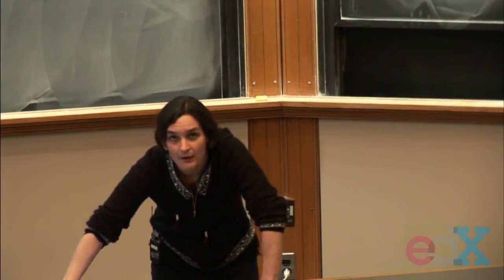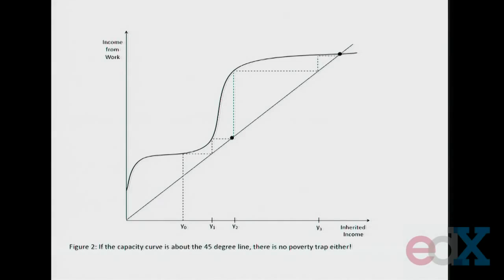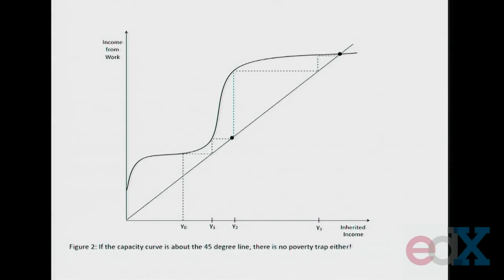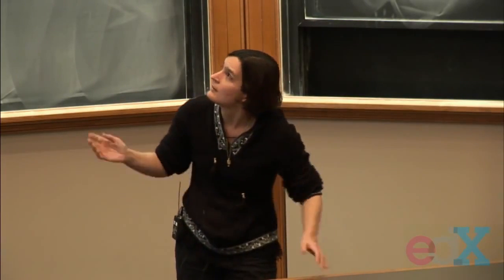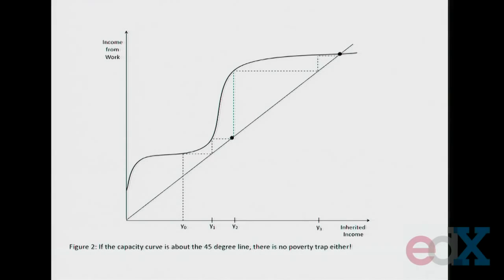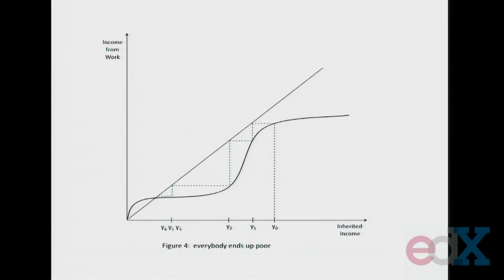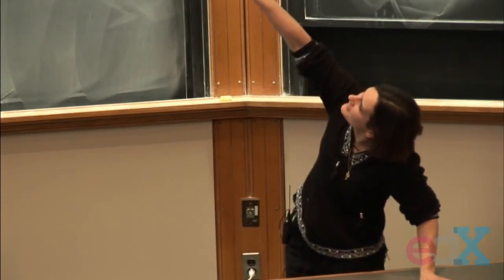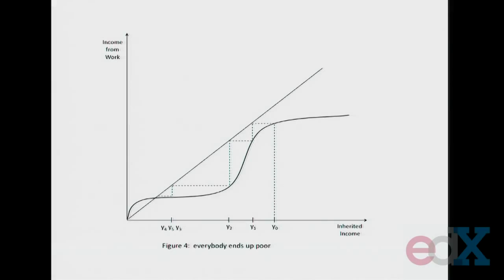Shifting the capacity curve